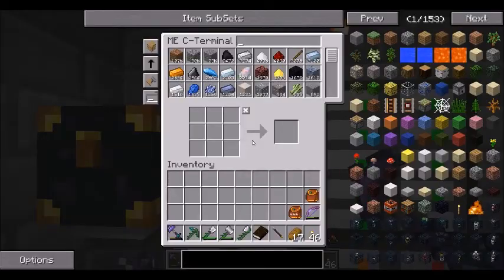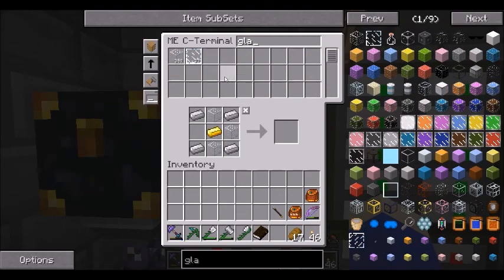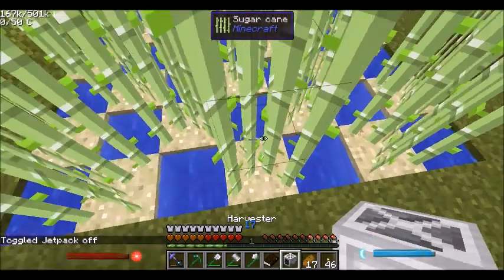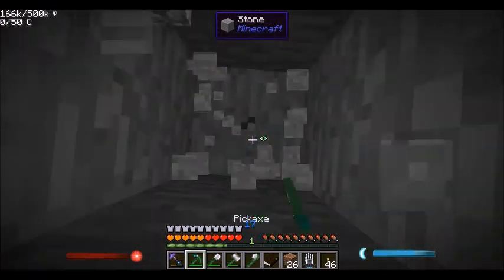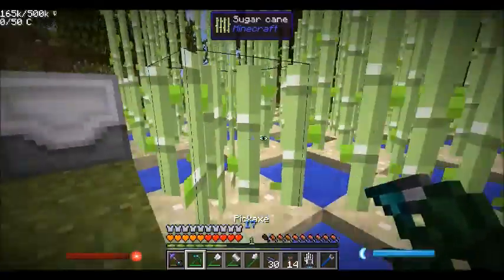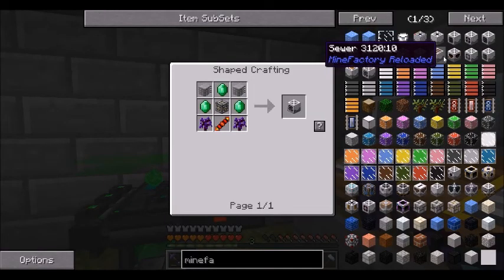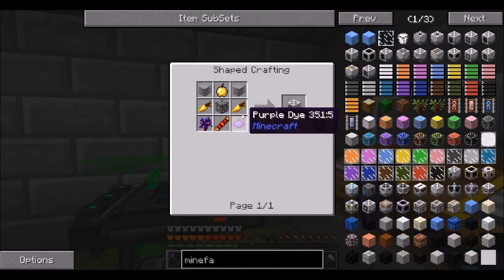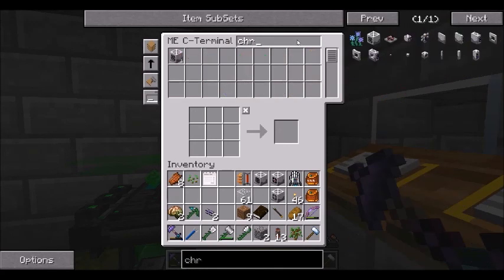Feed the Beast Single Player Season 1 Episode 31: Mine Factory Reloaded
Feed the Beast Single Player Season 1 Episode 30

Lets start messing with the mod Mine Factory Reloaded!